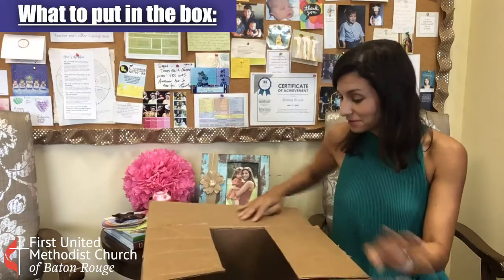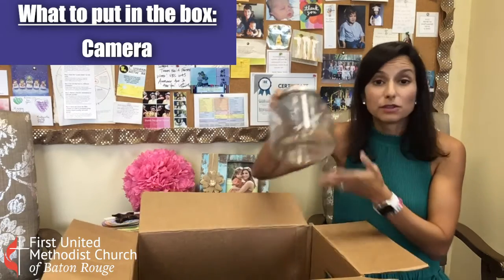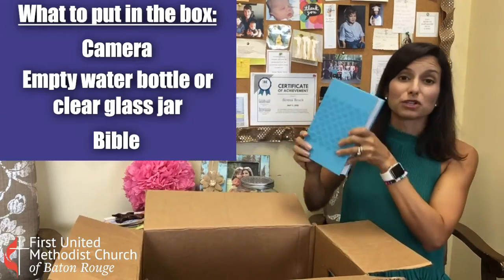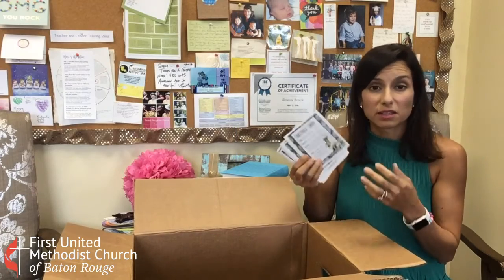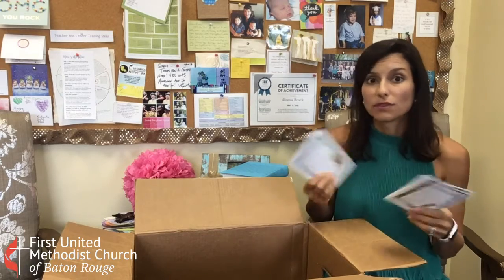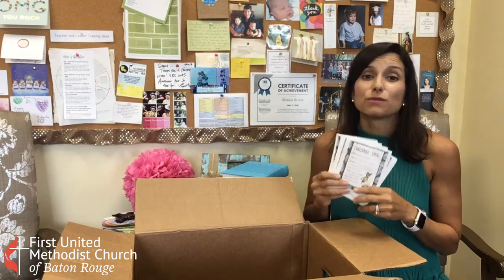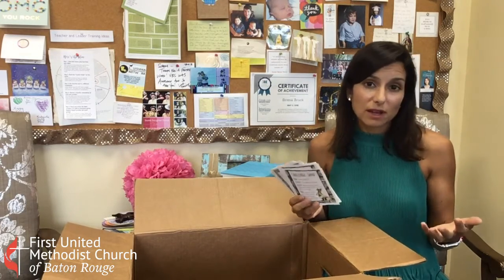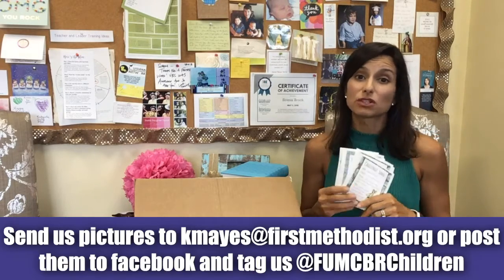Unboxing Nature Scripture Scavenger Hunt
Hey guys! Today we are Unboxing Nature Scripture Scavenger Hunt! This is a great activity to get you and your kids outside on a fun and amazing family adventure

Tag us on Facebook @FUMCBRChildren